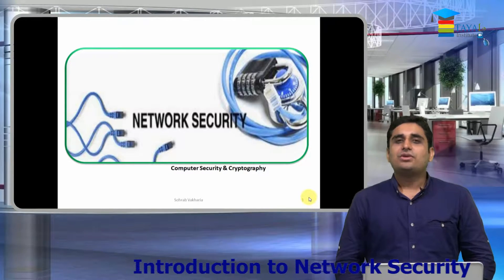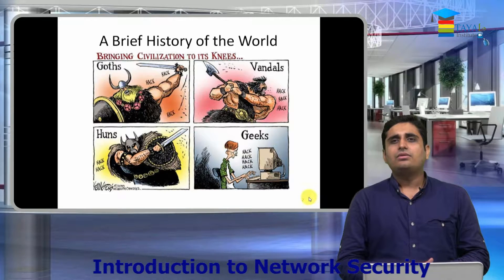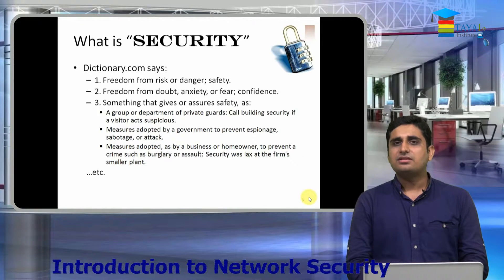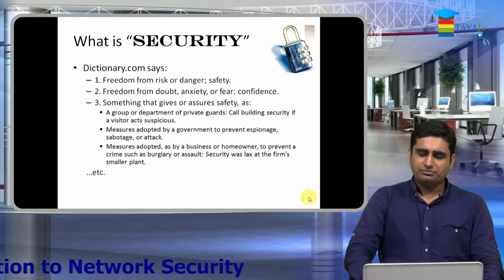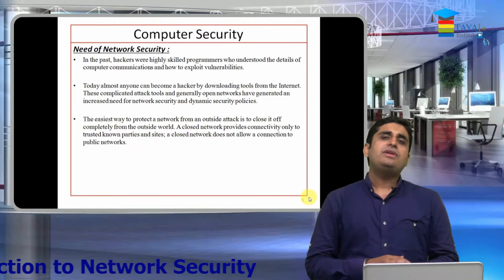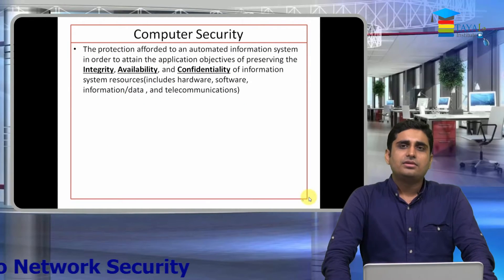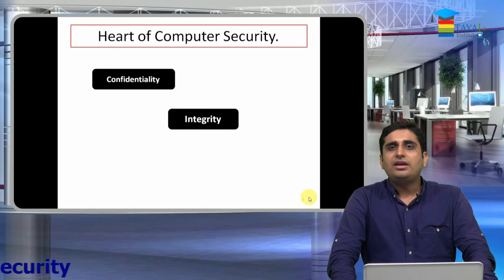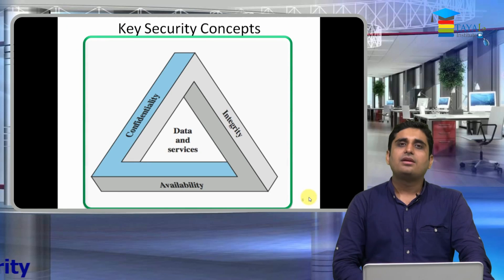Introduction to Network Security